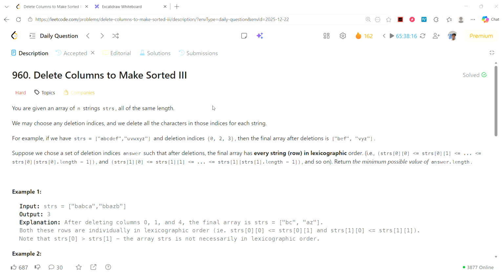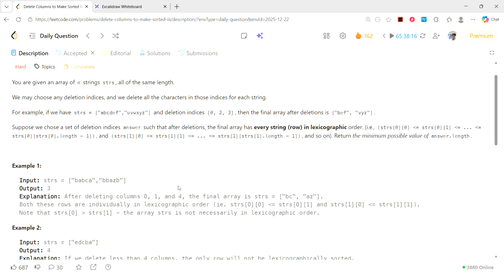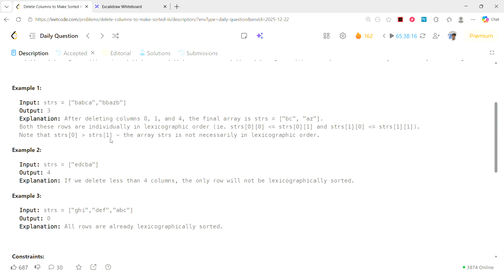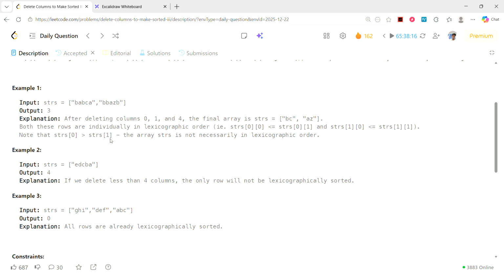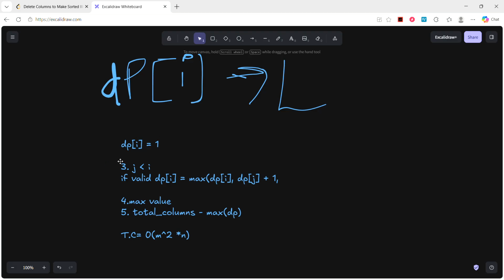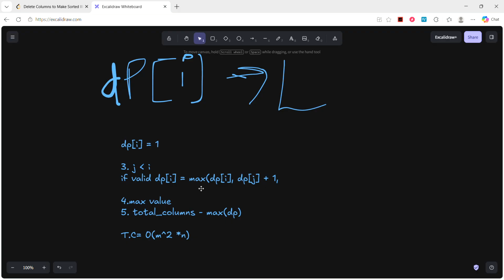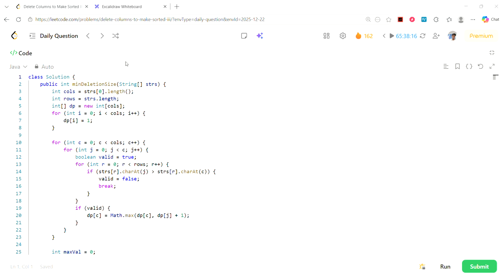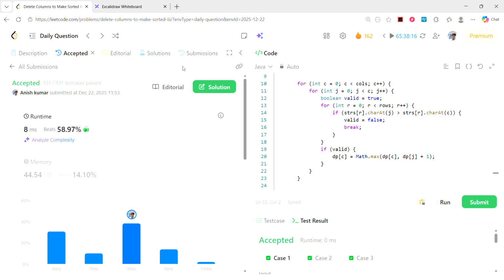960. Delete Columns to Make Sorted III || Leetcode || Java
easiest approach in java if u want i also provide c++ code in github link